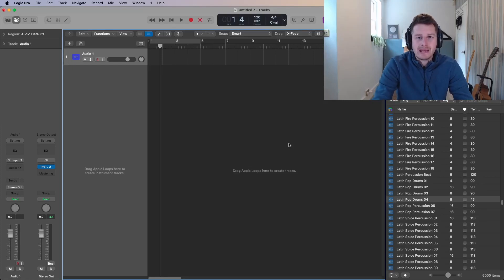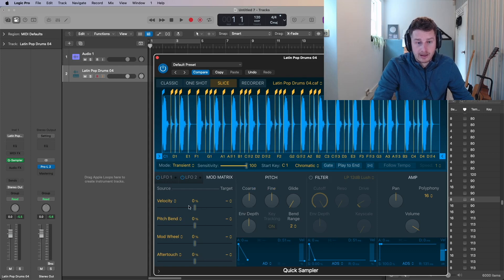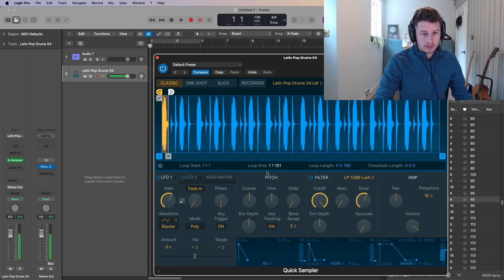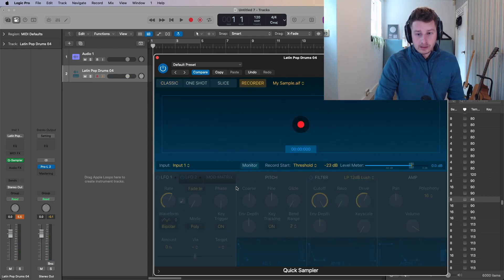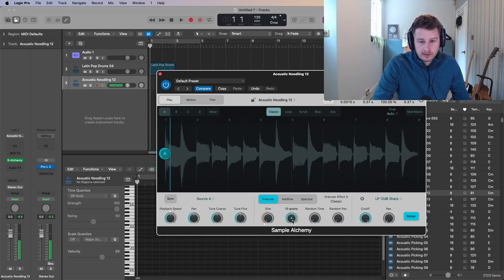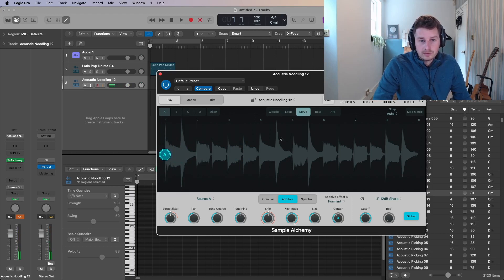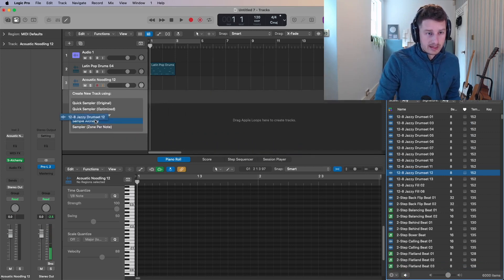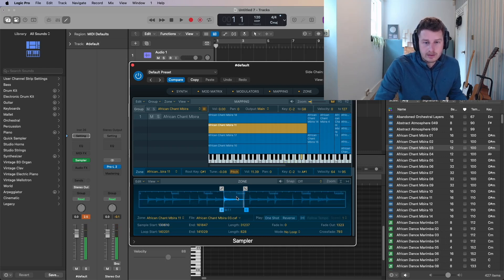4 Ways To Sample in Logic Pro XI (Sampling 101)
There are several different ways to Sample in Logic Pro X and Logic Pro 11. In this video Adam from AM Music explains how you can use the Quick Sampler, Drum Machine Designer, Sampler and Sample Alchemy in order to make new rhythms and melodies through sampling.